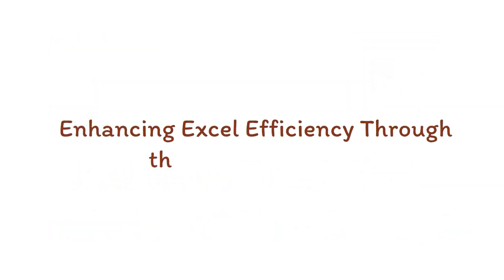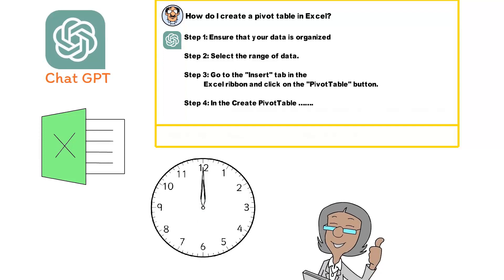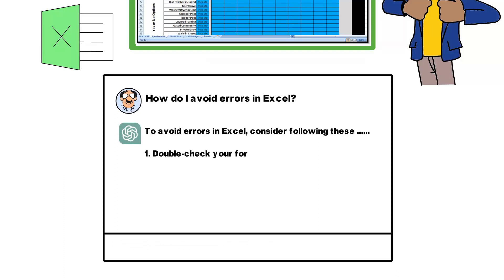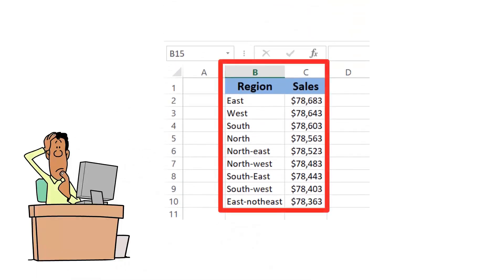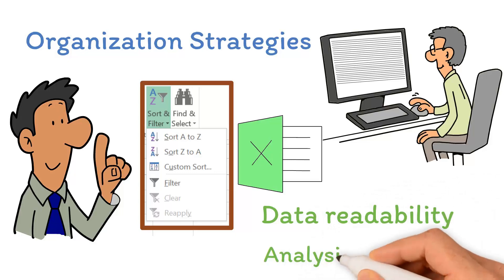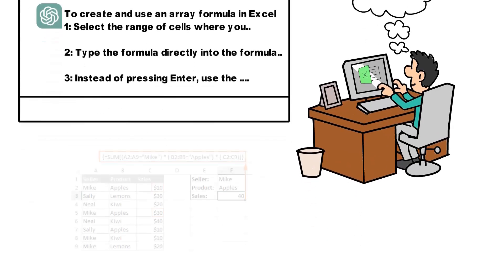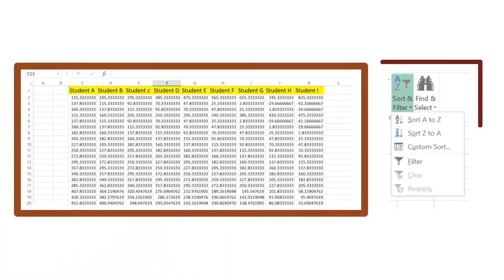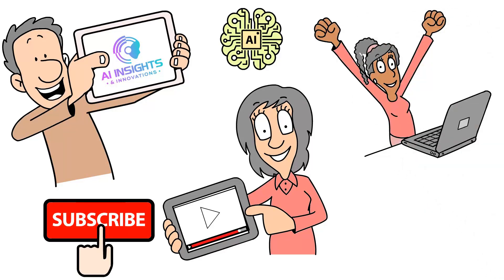Enhancing Excel Efficiency Through the Use of ChatGPT + Prompts | Open AI | chatGPT4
ChatGPT, powered by OpenAI's GPT-4, can be an effective guide in mastering Microsoft Excel. It can provide detailed instructions for basic to advanced Excel functions, respond to complex context-dependent queries, and even assist in understanding Excel's less known features. Users can learn Excel best practices, get tips on productivity and organization, and receive updates on new Excel tools and features, all through interactive conversation with ChatGPT. It helps to simplify and optimize Excel use, enhancing efficiency and proficiency. Whether it's step-by-step guidance for conditional formatting, using the AVERAGEIF function for specific data criteria, understanding Power Query, maintaining data accuracy, or even exploring new features like 'XLOOKUP', ChatGPT provides a wealth of knowledge and assistance. It can guide users through complex calculations, managing large datasets, creating macros, working with date/time data, and visualizing data via graphs. It is a comprehensive AI assistant for learning and optimizing Excel use in a user-friendly manner.